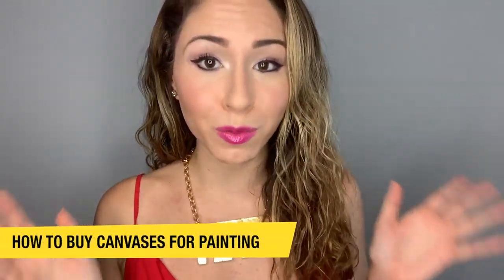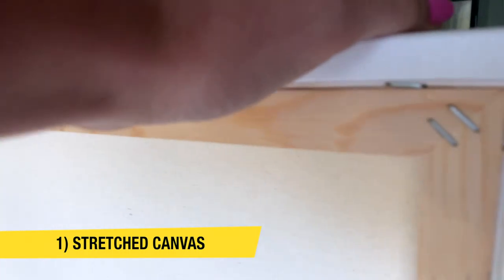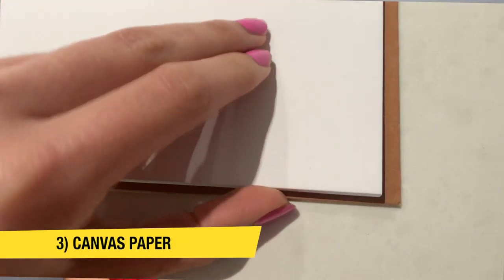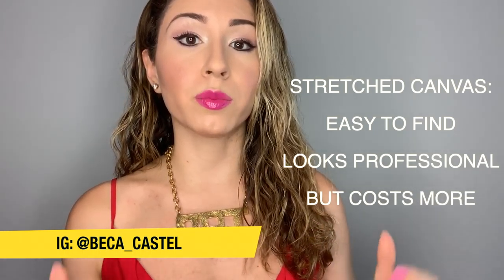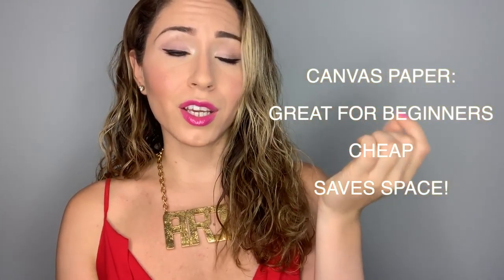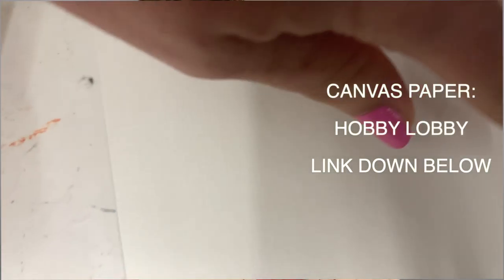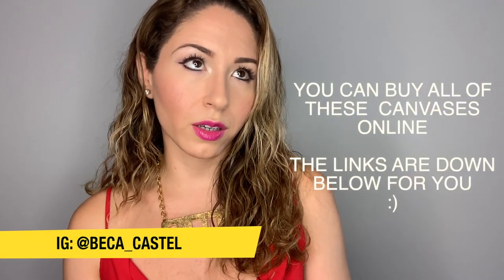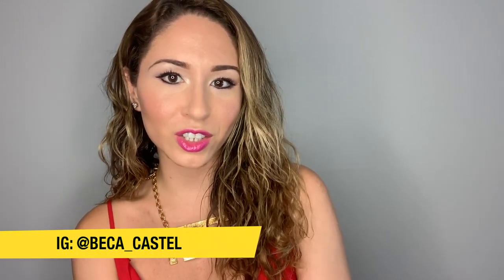HOW to BUY CANVASES for PAINTING: Guide for Beginner Artists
This a Beginners Guide to buying canvases. Let me teach you about the different types and which one works best for you.

Below are the links for canvases that I mention in the video.

Michaels
- Stretched Canvases

Hobby Lobby
-Mixed Medium Canvas paper

[ FOLLOW ME ]
Twitter * @BecaCastel
Facebook * Beca Castel Custom Artwork Services